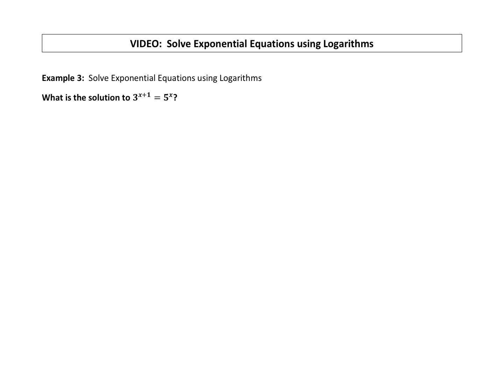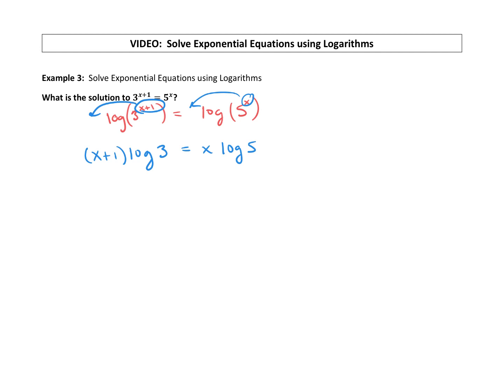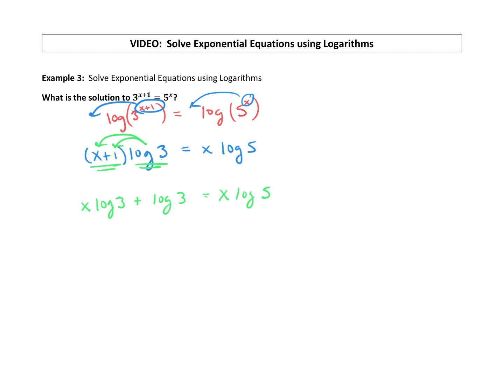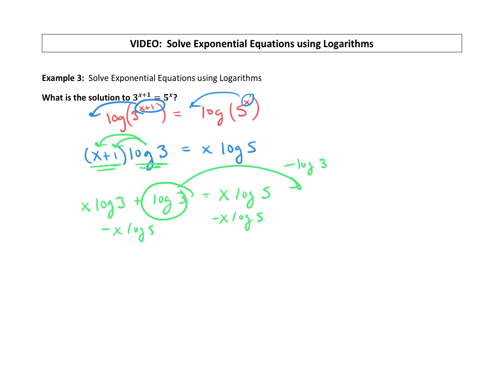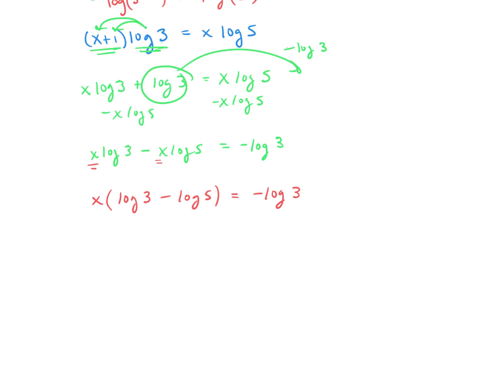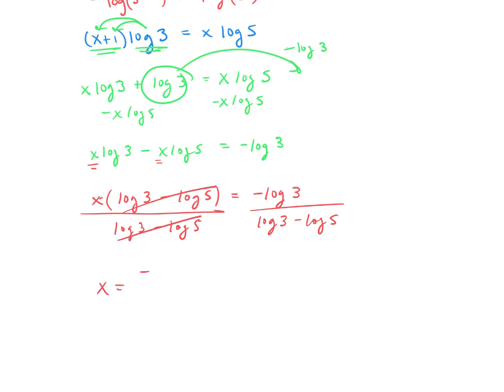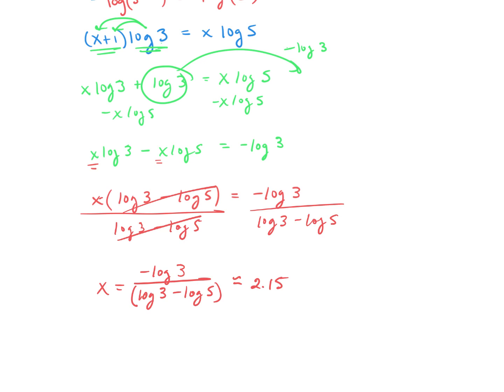Solve Exponential Equations using Logarithms